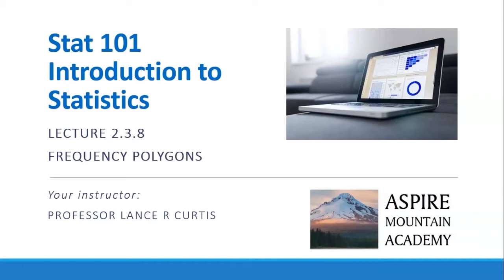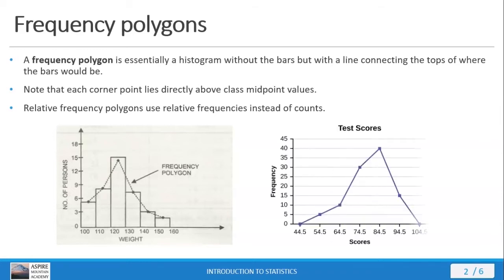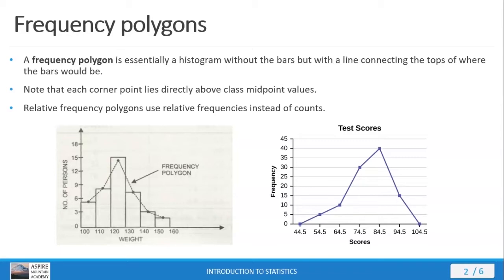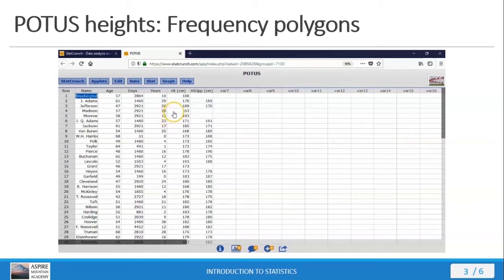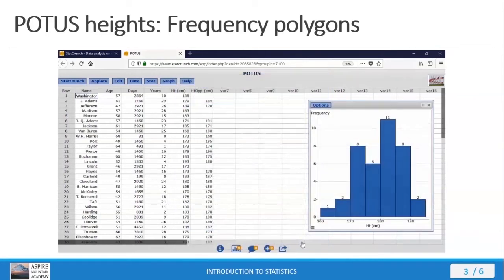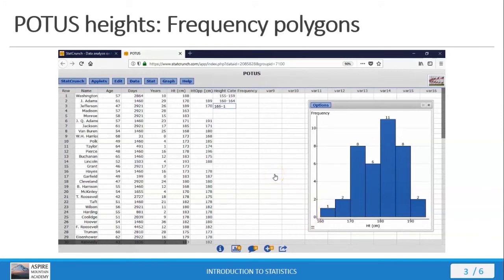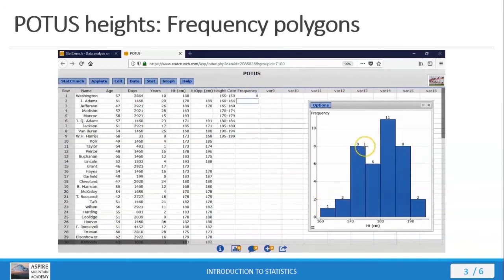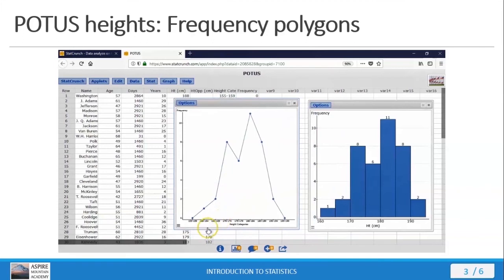Stat 101 Lecture 2.3.8 - Frequency polygons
In this video, Professor Curtis describes what a frequency polygon is, how theyare used, and how you can create one in StatCrunch.  Enroll in Stat 101 today for only $4.99/month (introductory price)

Also be sure to like our Facebook to stay abreast of the latest developments within the Aspire Mountain Academy community.

In addition to the videos here on YouTube, Professor Curtis provides mini-lecture videos (max length = 10 min) on a wide range of statistics topics.  You can learn more about accessing these videos by going